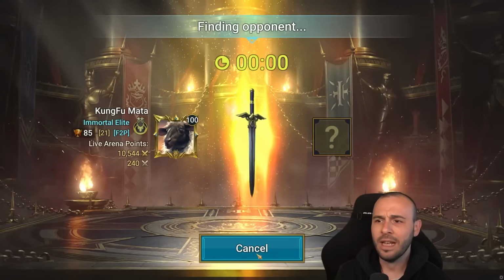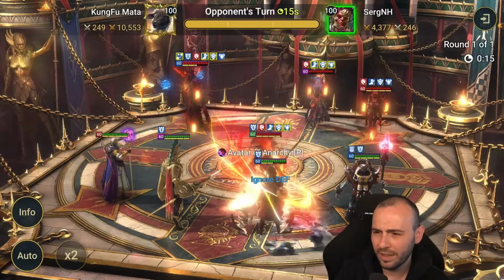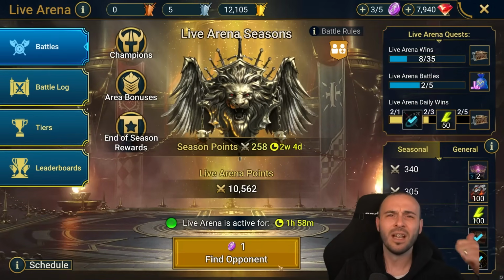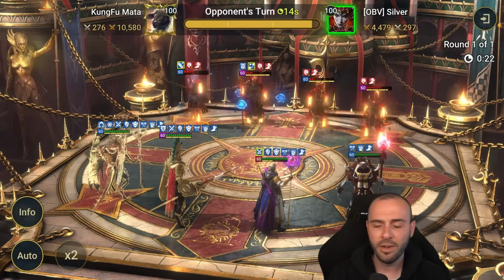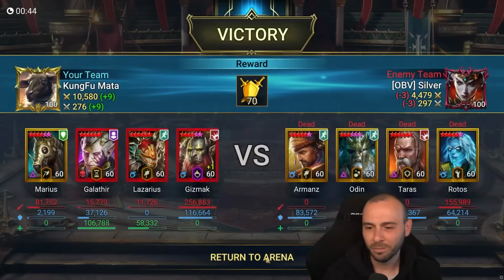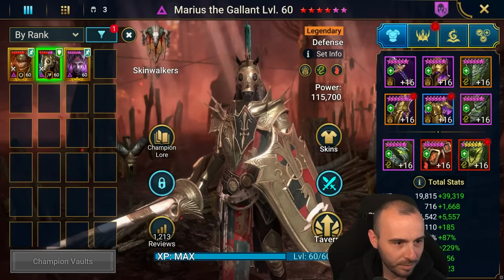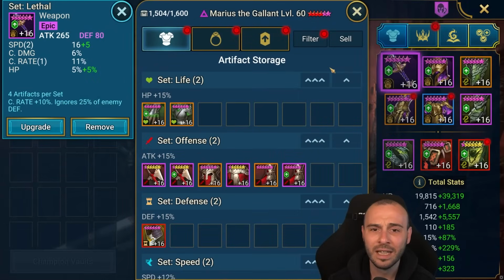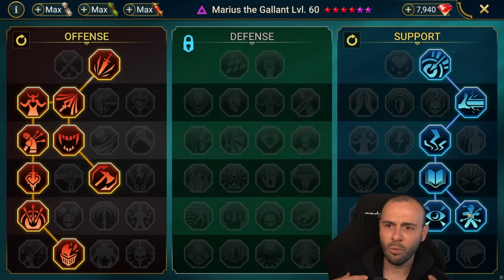Marius Ruling The META... THE MOST INSANE FREE CHAMPION!! Raid: Shadow Legends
THE MOST INSANE FREE CHAMPION!! Marius Ruling The META... Raid: Shadow Legends